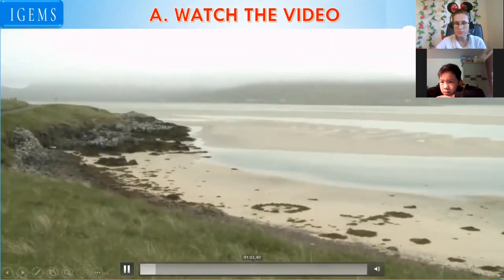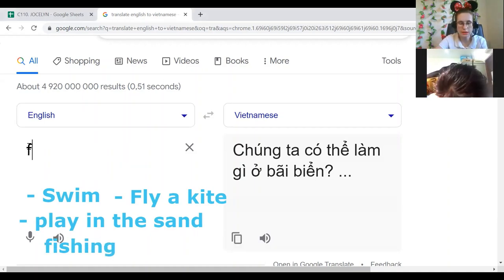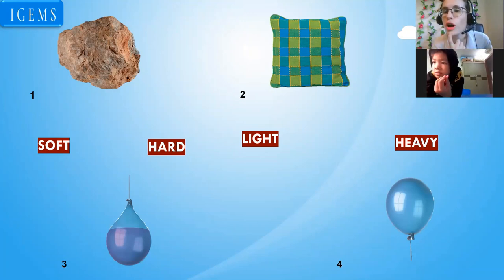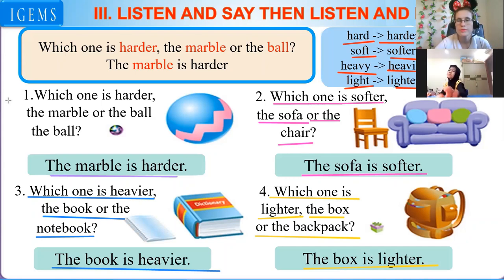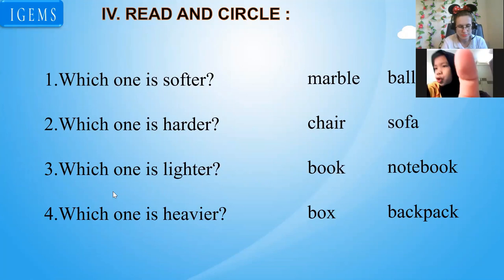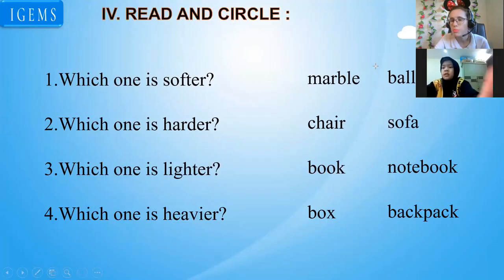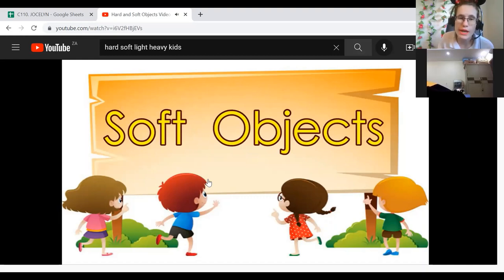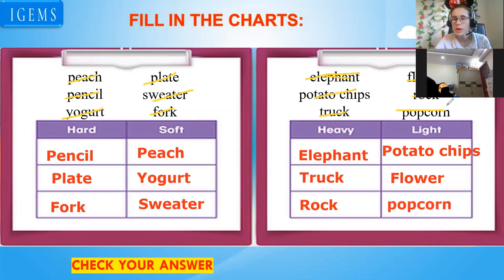21:00- 21:45 Anh Tuấn- Thor Everybody Up 3 Unit 5- Lesson 4 23/11/2021